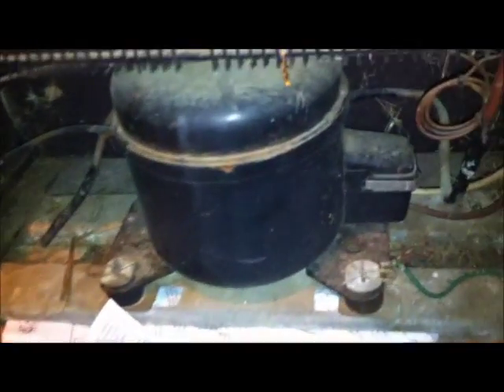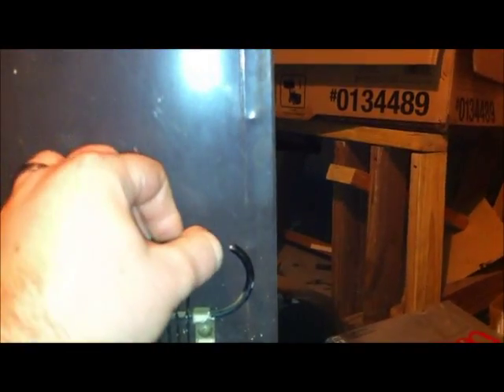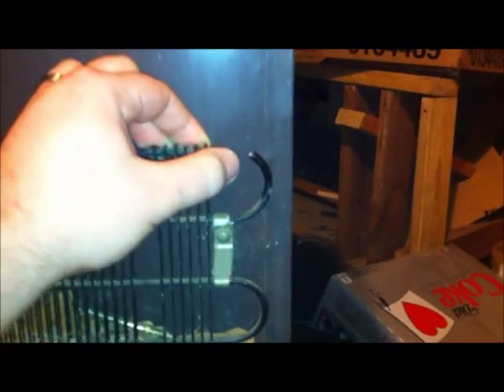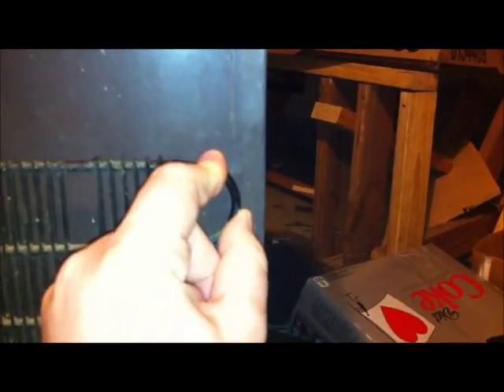Mini refrigirator find - Small reciprocating compressor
Found this small fridge by the side of the road... Compressor design I've never seen before...